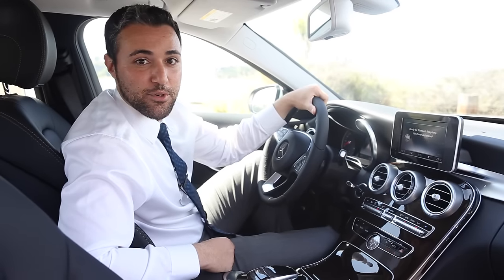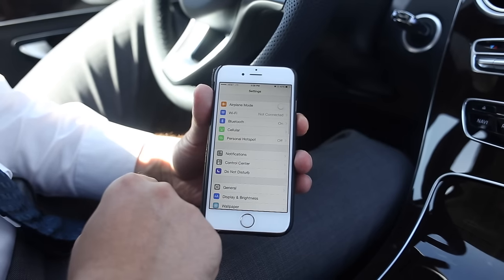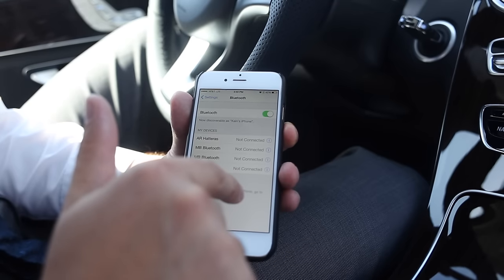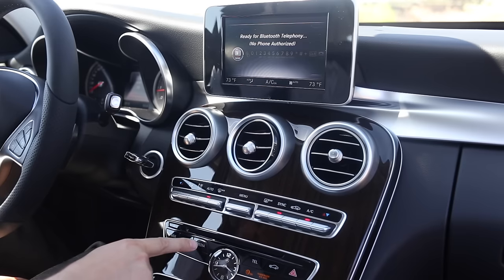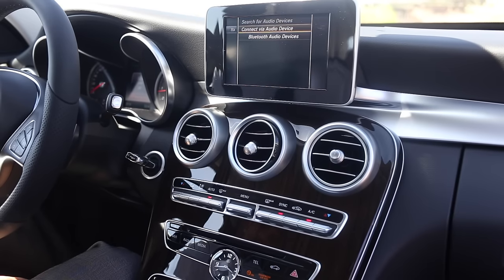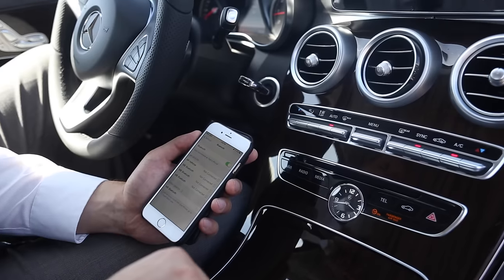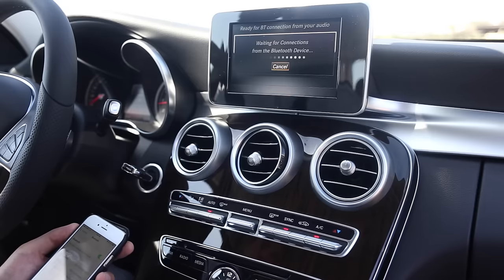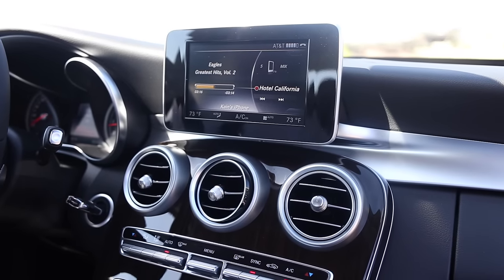Mercedes-Benz Bluetooth Audio Connection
Watch this how-to video for instructions on how to pair your smartphone device to your Mercedes-Benz using Bluetooth Connection via your COMAND® System.

We know how much you love your Mercedes-Benz and all of its cool, fun features. We also know sometimes we can be so excited about our new car that we forget some of the things covered during the vehicle delivery. Just in case you feel like you've missed something, we are putting together a series of tutorial videos that we hope will help you out. Please let us know if you have any questions or suggestions.

Fletcher Jones Motorcars is the Nation's #1 Mercedes-Benz Center for the 17th consecutive year! and experience the Fletcher Jones Difference Today!

Number One Claim based on MBUSA New and Pre-Owned Sales Results 12/31/15.